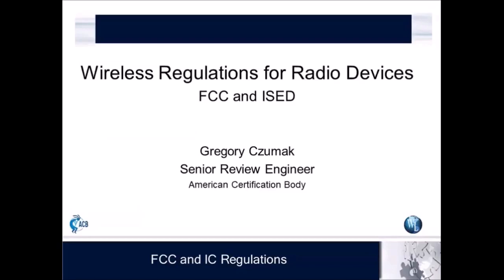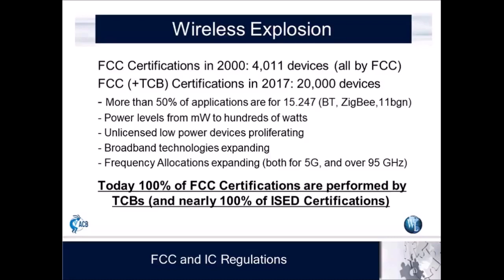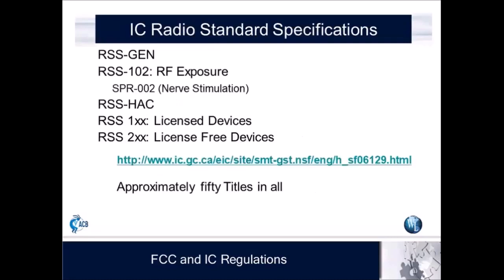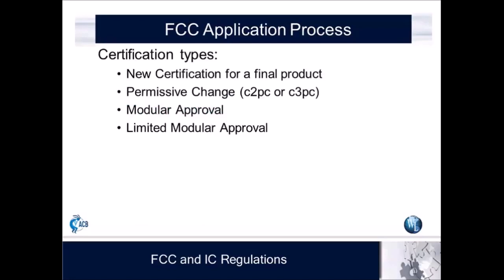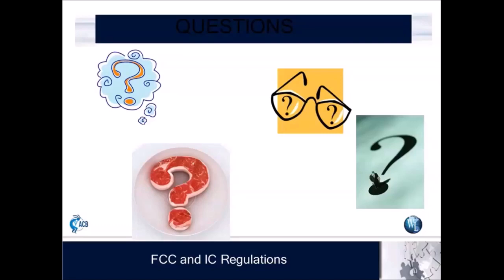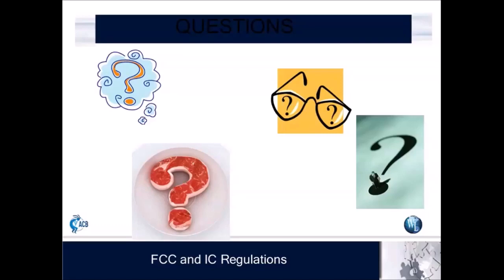USA Wireless Compliance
The US is the most powerful economy in the world and is arguably the leading technological economy. This event that covers the FCC and their Telecommunications Certification Body program for wireless, telecom, and EMC product compliance.